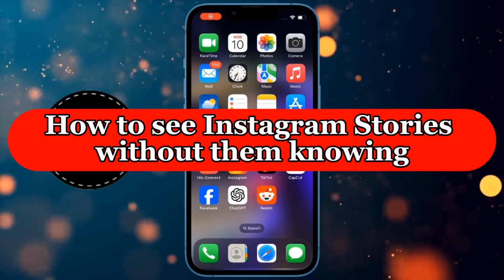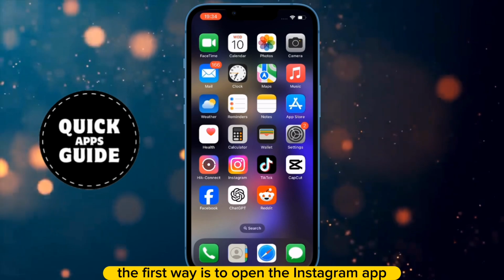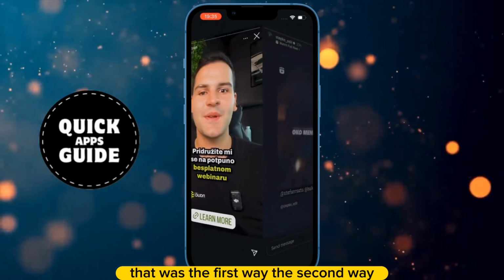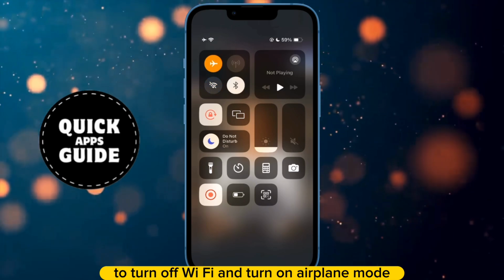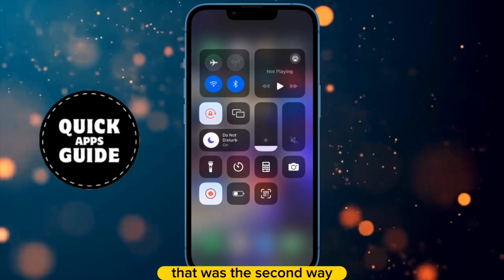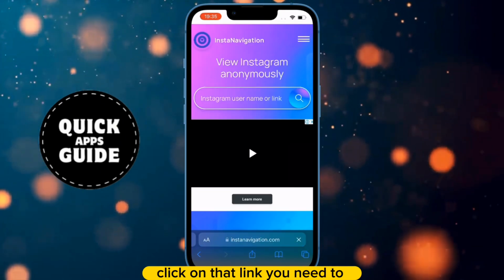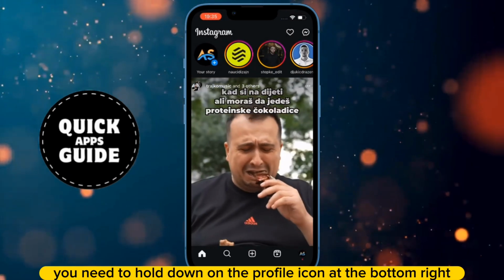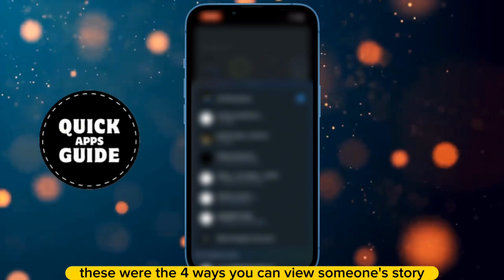How to View Instagram Stories WITHOUT THEM KNOWING - Instagram Tutorial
Do you want to view Instagram Stories without the user knowing? In this video, we reveal easy and effective methods to watch Instagram Stories anonymously. Whether you’re curious about a friend’s update or want to stay under the radar, these tips will help you stay incognito.